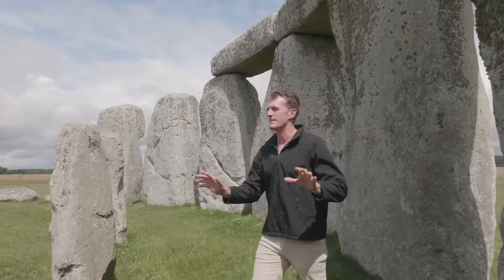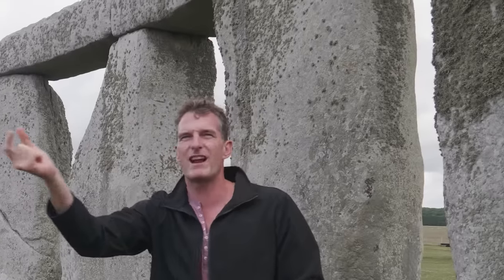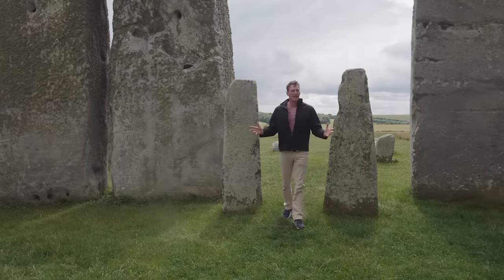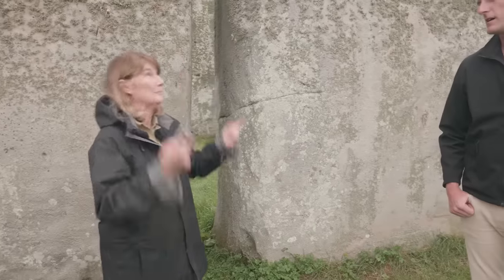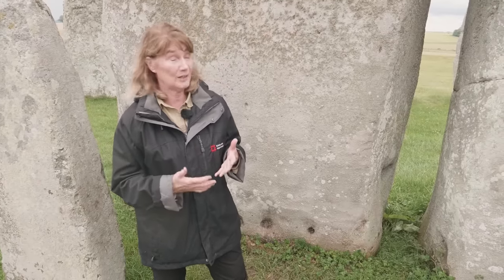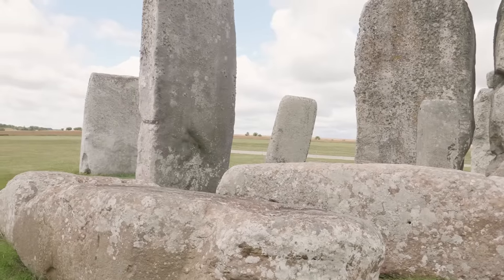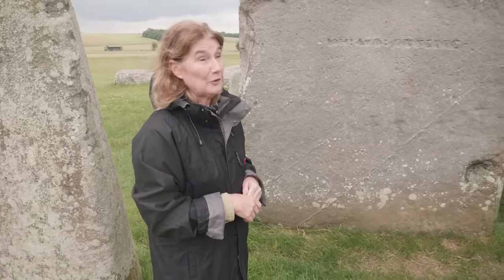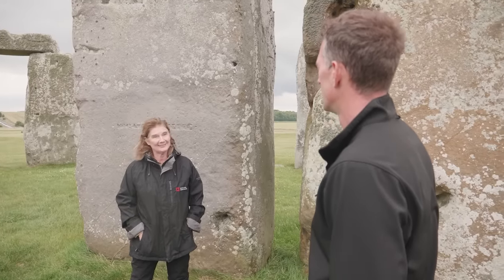Solving The Mystery Of Stonehenge With Dan Snow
Dan Snow explores one of the most recognisable and mysterious historic sites on Earth - Stonehenge in Wiltshire, United Kingdom.

Released shortly after the origin mystery of the sarsen stones was solved, this documentary takes an in-depth look at what we know, and what we still have to discover, about this iconic Neolithic monument.